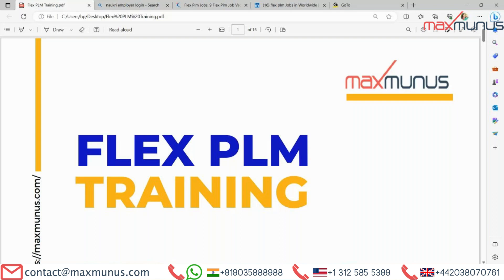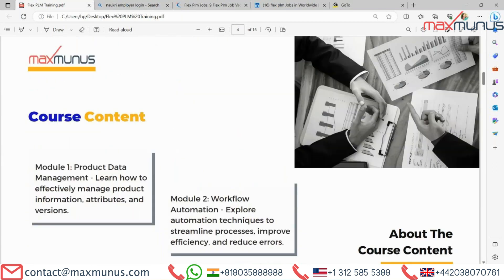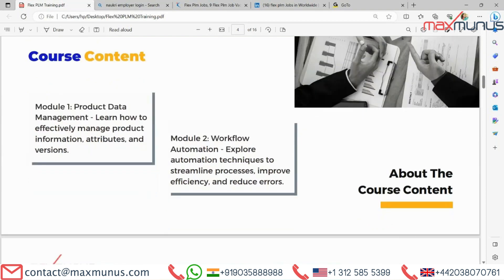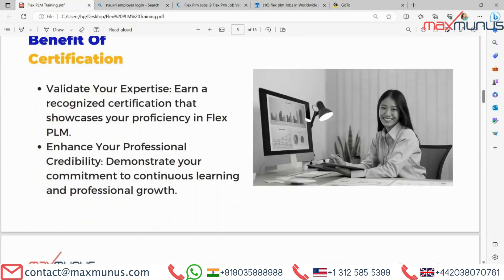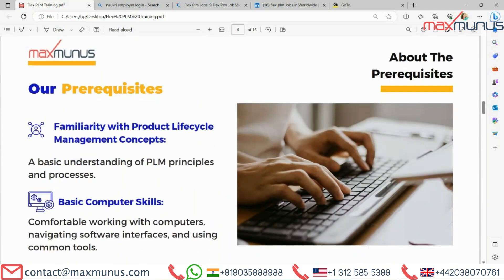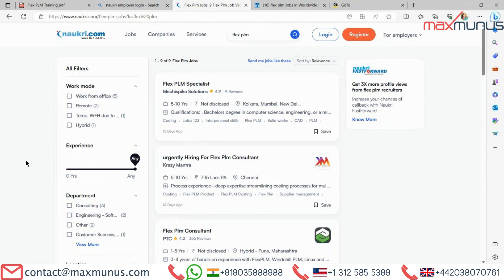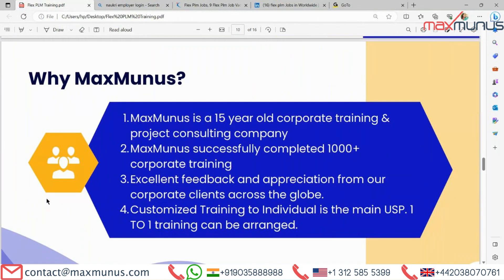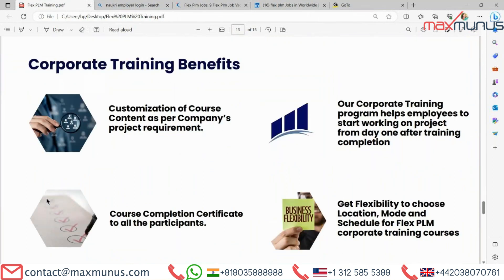FLEX PLM Training – FLEX PLM Online Training – (FLEX PLM Certification Tips)– FLEX PLM Course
FLEX PLM Training – FLEX PLM Online Training – FLEX PLM Course - (FLEX PLM Certification Tips) by world-class industry best real-time corporate certified trainers.
Get the best online Flex PLM training for certification guidance. Flex PLM training expertises one in implementing, Managing Materials, Palettes, Vendor Portal, PLM etc.
Flex PLM training covers concepts from the Basic level to the advanced level.  Whether you are an individual or corporate client we can customize training course content as per your requirement.  And can arrange this Flex PLM training as per your pace.
Flex PLM is a Product Lifecycle Management tool from PTC company for Retail, Footwear and Apparel (RFA)industry.FlexPLM operates at an business scale, handling disruption and changing design, development, and sourcing operations for more brand and retail users than any other fashion or retail Product Lifecycle Management(PLM) platform. FlexPLM is proven to enhance  profitability, minimize  risk, and increase speed to market in an agile way.

Advantages of PTC FlexPLM:-

1.Minimizes Time to Market—Using PTC FlexPLM, everyone in the product life cycle process is a player.
2.Reduces Total Product Cost—Two most significant features of the RFA industry are its short product development timeframes and the large accumulation of materials needed to produce a single garment.
3.Improves Product Quality—PTC FlexPLM allows accurate management of data access and accuracy, adherence to quality standards, and enhanced control over product descriptions.
4.Improve Information Exchange-PTC FlexPLM offers the RFA enterprise enhance association, both internally and with end users.
5.Minimizes direct material cost — Flex PLM Improves margins and profit contribution in any size of enterprises.

Complete Customization of Flex PLM training’s course content is possible for Individual students and for Corporate.  Flex PLM online training is available for individuals and for corporate we may arrange the classroom as well. For more information on Flex PLM training do connect us.

Our Flex PLM certified expert consultant will teach on a real-time scenario-based case study and can provide study material and ppt. We will help you to clear your Flex PLM training certification by providing you with proper guidance.

When it comes to Flex PLM Corporate Training, we can say proudly that we have received excellent feedback and appreciation from our corporate clients across the globe.

Training Benefit:
Customize FLEX PLM Course Content as per Individual’s project requirement and Company’s project requirement.
Our FLEX PLM Training program will help employees to start working on the project from day one after the FLEX PLM training completion.
Industry-Specific Subject Matter Experts to provide corporate level FLEX PLM online training to individuals & corporate.
Flexibility to choose a schedule for the individuals to take FLEX PLM online training courses.
Get the Flexibility to learn at your own pace. A Crash course option is also available for the FLEX PLM course.
Flexibility to select a trainer and have a live video session with the trainer before FLEX PLM training actually starts.
MaxMunus will provide FLEX PLM Course Completion Certificate to the participants who are recognized by the industry. It will add value to the corporate workforce.
MaxMunus will help the participants understand the FLEX PLM certification training exam process.